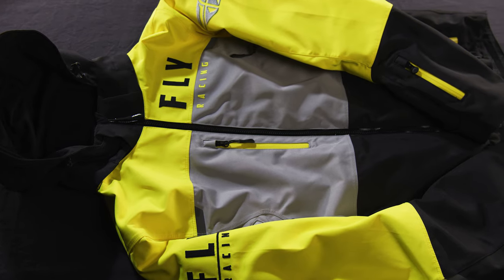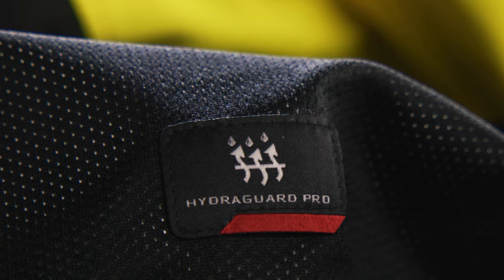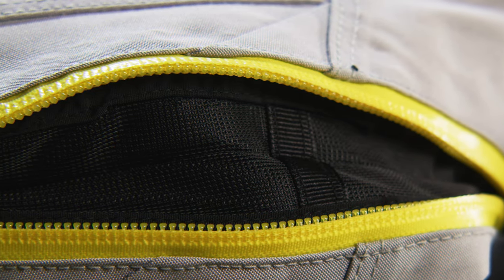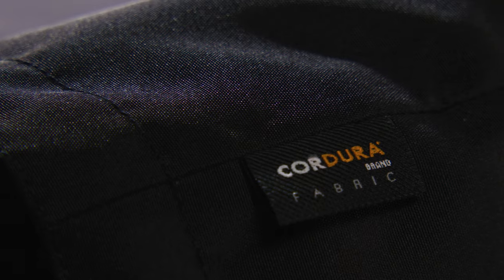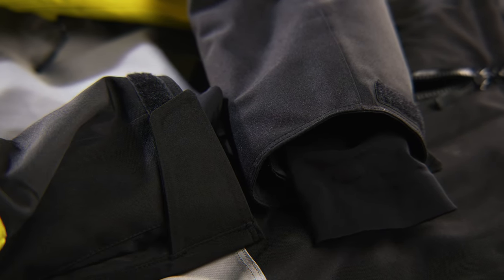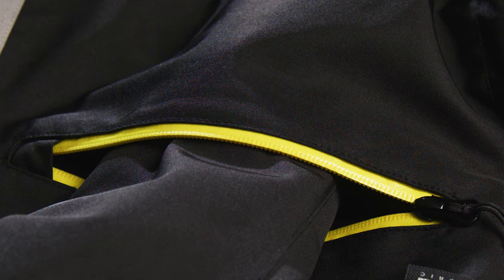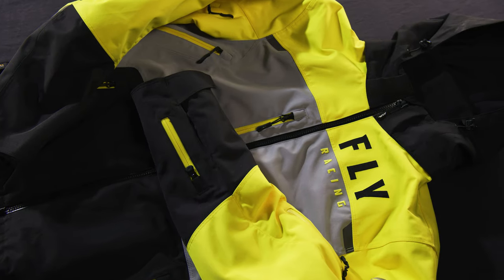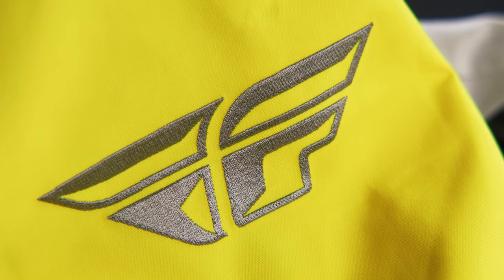FLY RACING SNOW | CARBON JACKET in YELLOW & GREY